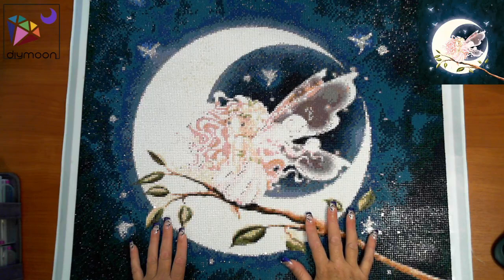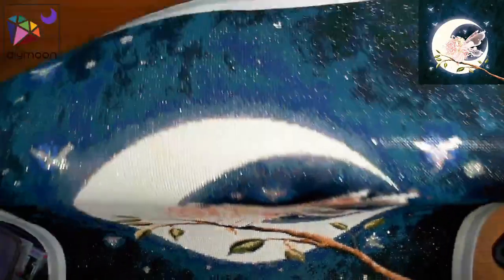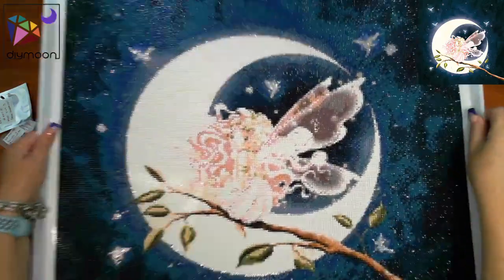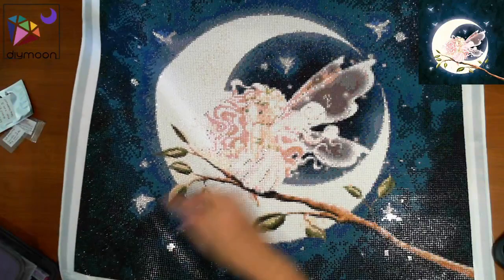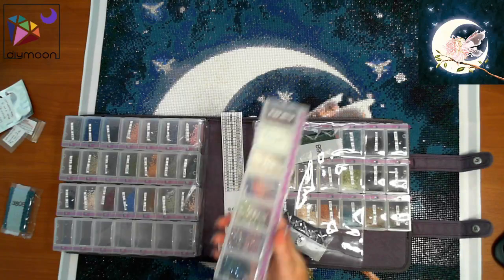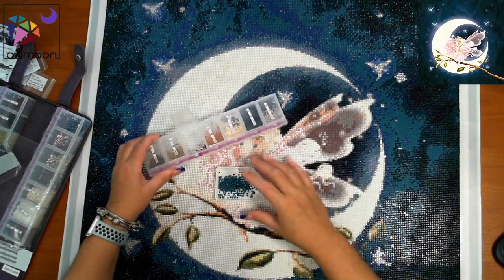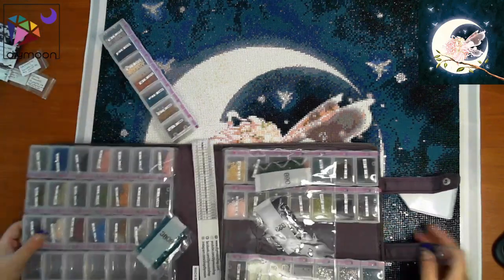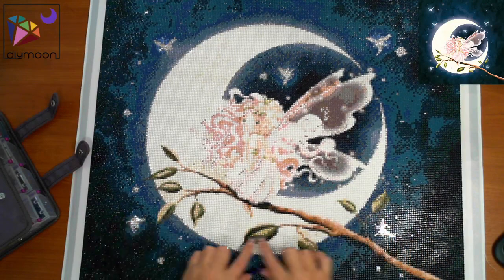Lee Fees completed DIYMoonShop- Diamond in the Rough